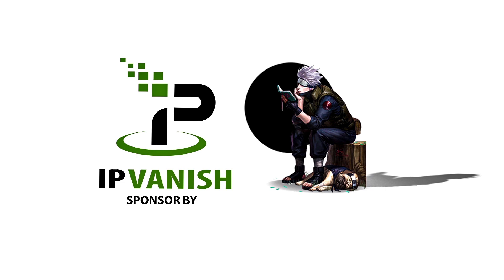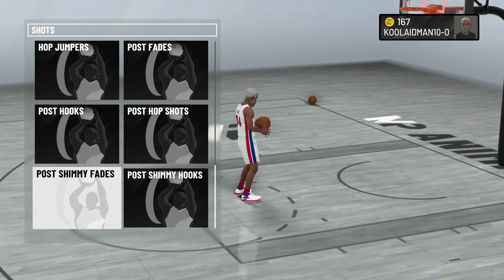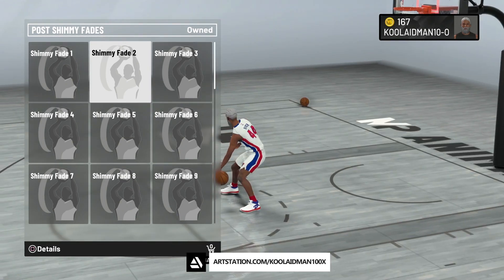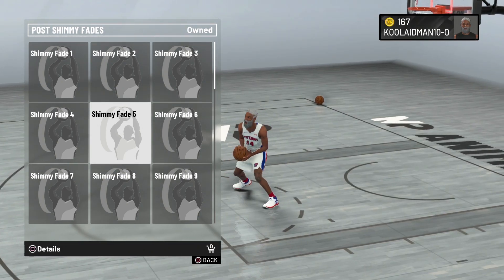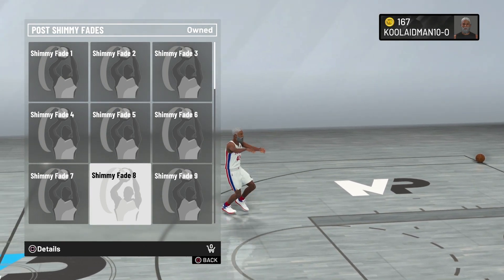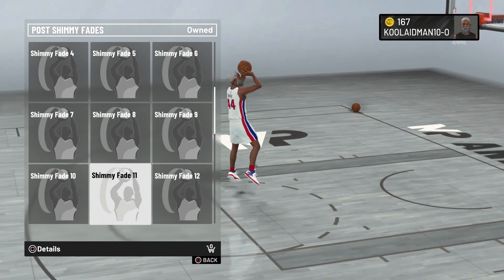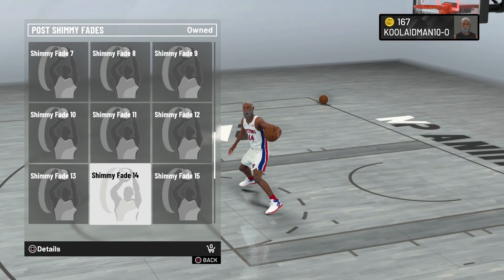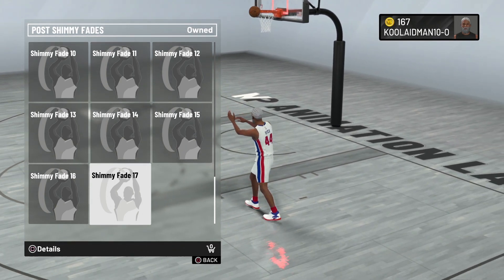NBA 2K21 THE BEST POST SHIMMY FADES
How to play NBA 2K21 Best Freelance Offense Tutorial 2K21 Freelance Offense Tips. 2K21 Beginner's Guide. I'm going to be showing the new passing feature that they added in nba 2k21 that you can use on fast breaks as well, also use with in play in nba 2k21. This will help your passing game in nba 2k21.